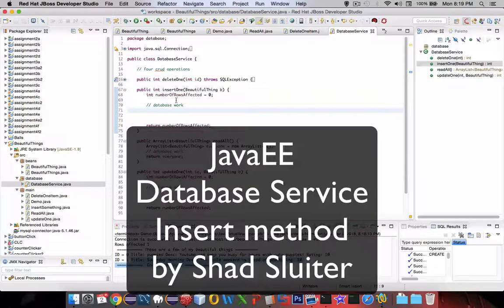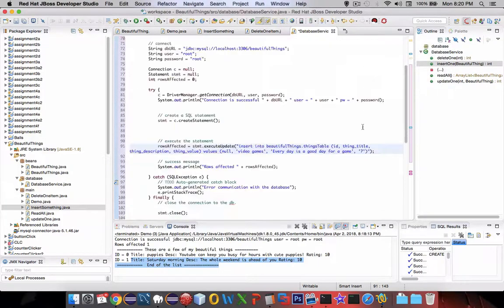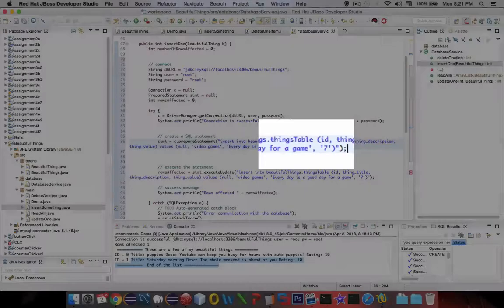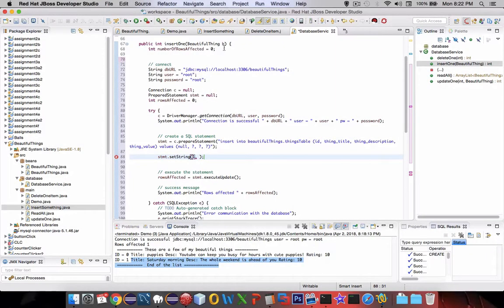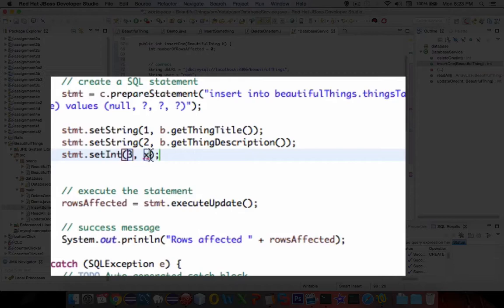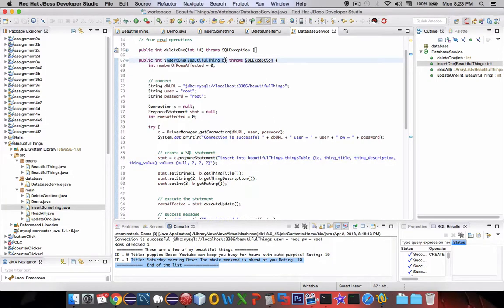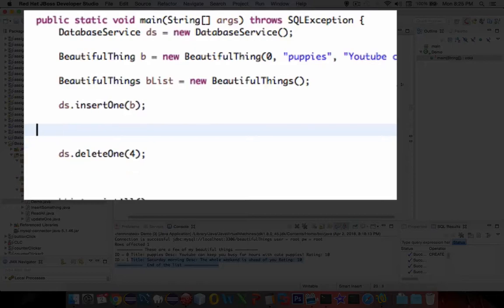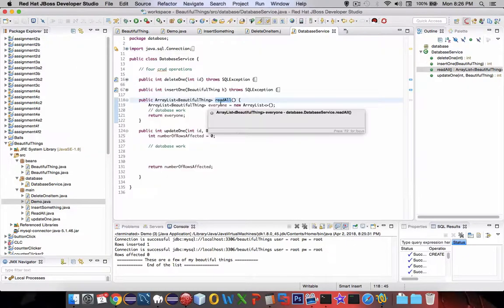JavaEE Web App 11 - Database 9 - create a insert method in a database java class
How to create a readall method in a mysql database service java class.